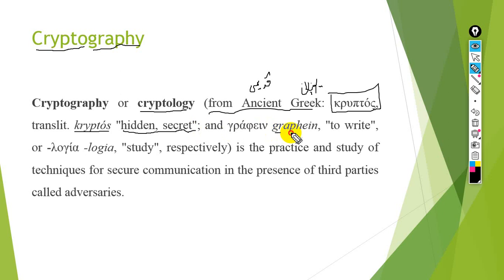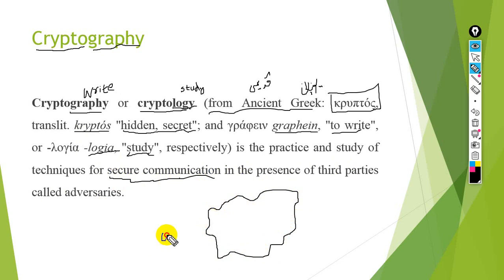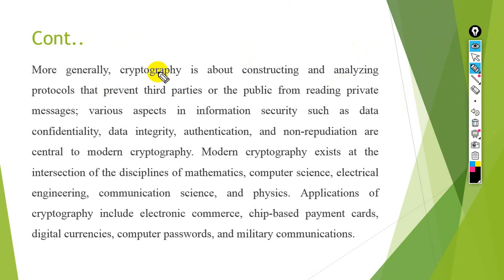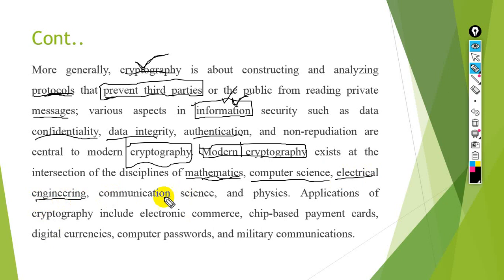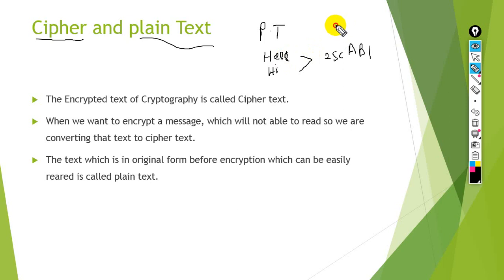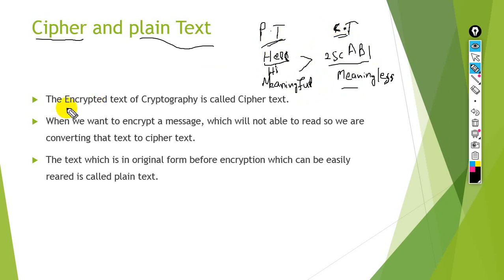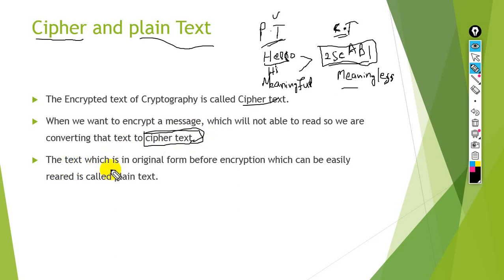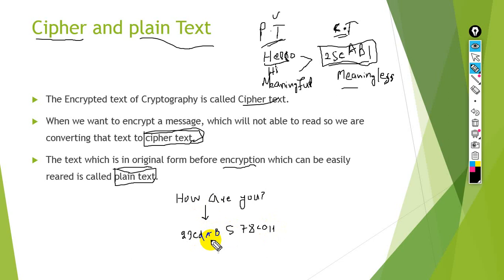E commerce lect 17 Cryptography, plain text, cipher text